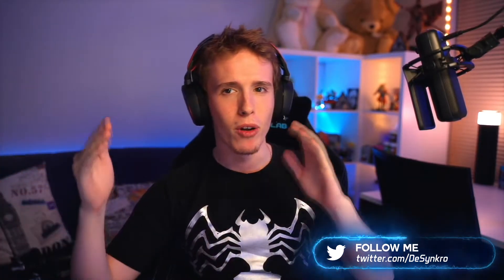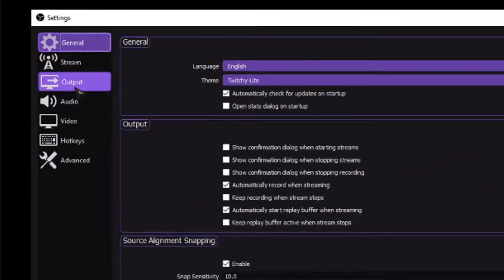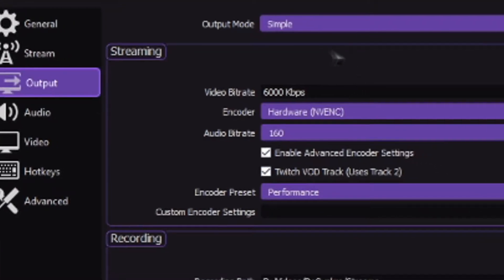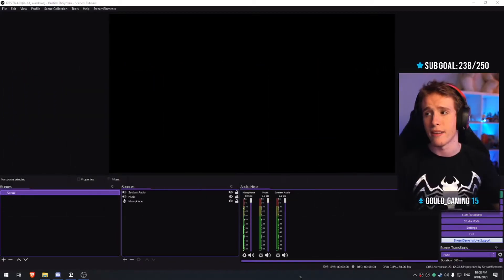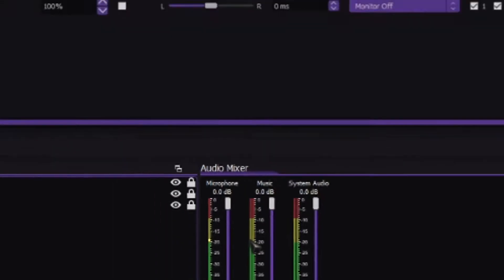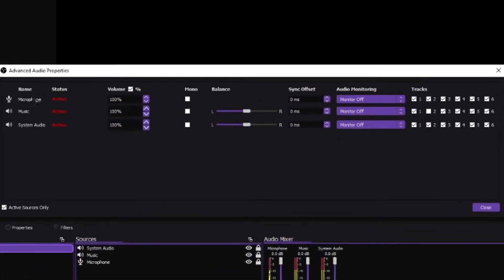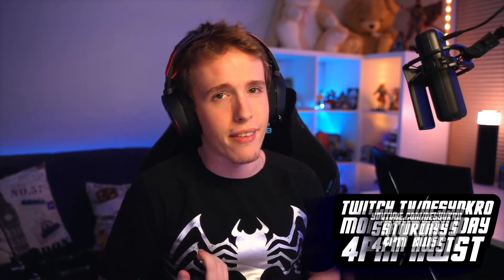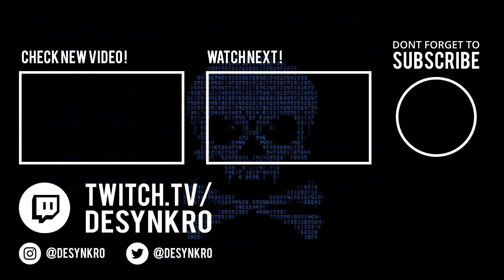Twitch VoD Track! Remove Music from VoDs & Clips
Live on Twitch, Monday - Friday, 4pm AWST
Live on YouTube, Saturday, 4pm AWST

Today I'll be teaching you guys a really neat little trick that will separate what sounds will go to your stream whilst you're Live and what sounds will be in your VoDs and Clips whenever they get made.

It's super handy to do if you want to use your VoDs or Clips to make Highlights and more for your YouTube Channels and so on and avoid having background music or certain sounds getting in the way.

Keep in mind, I do not teach this in the video as I don't use this software but depending on what you use for playing music, you may need a tool such as VoiceMeeter to separate your music into its own Audio Track.

Please note, that this feature as handy as it does not make you Invulnerable to DMCA, a lot of people think it does.
As of right now, I'm uncertain whether companies can hit you whilst you're live, but they are attempting on making that a thing in the long run.
So please be careful.

►Timestamps◄
00:00 - Intro
00:28 - Explanation
01:02 - Enabling the Feature
02:28 - Configuring Audio Tracks
04:09 - Outro